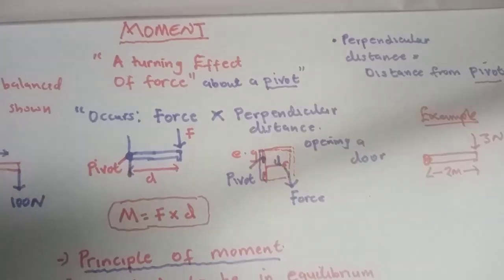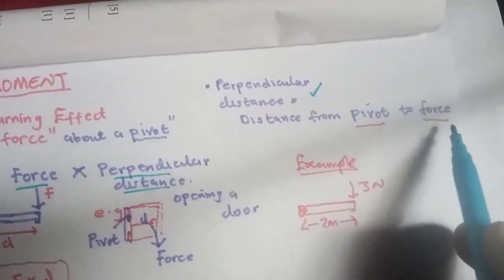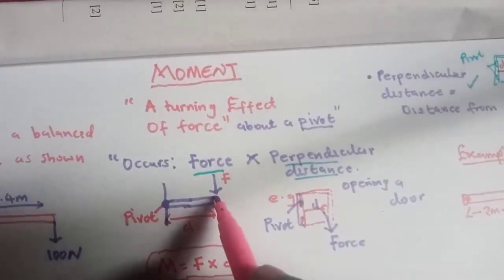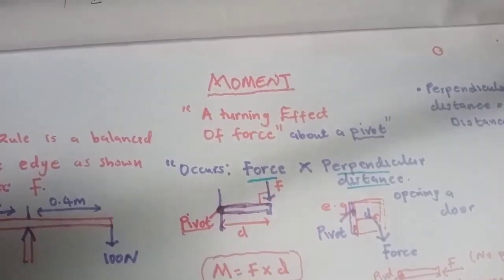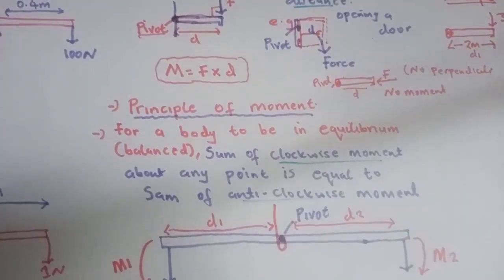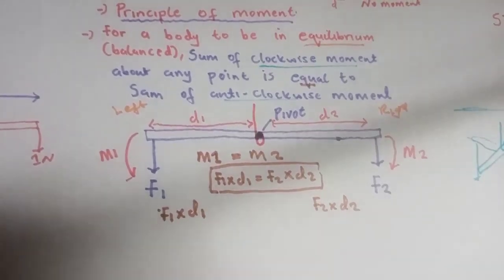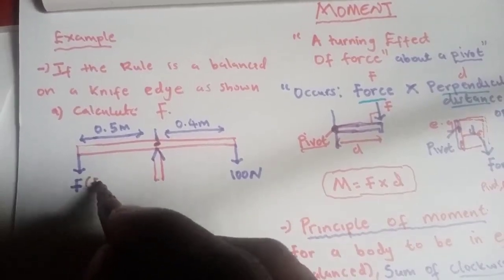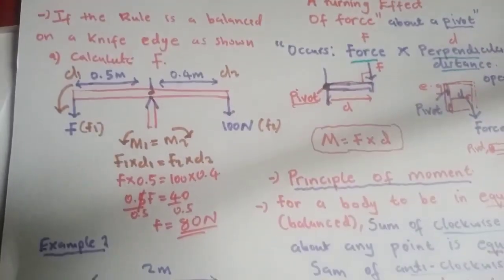Principles of Moments